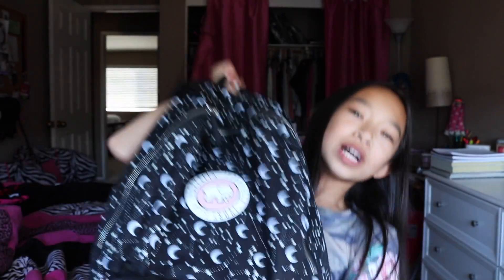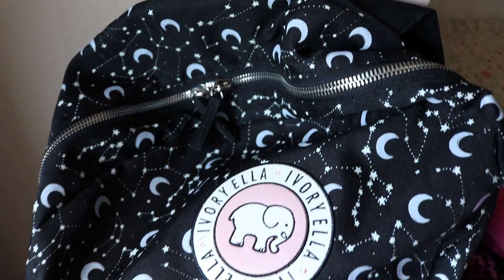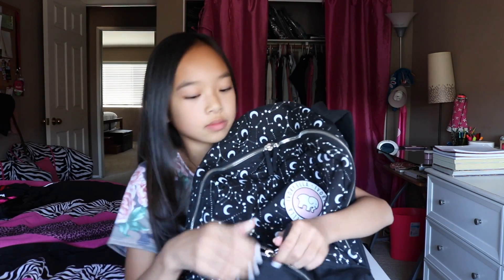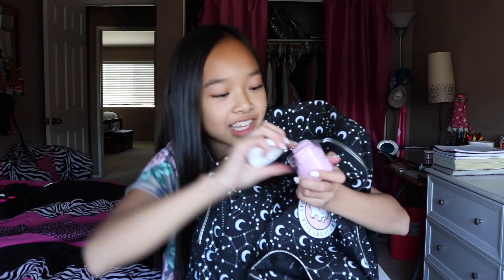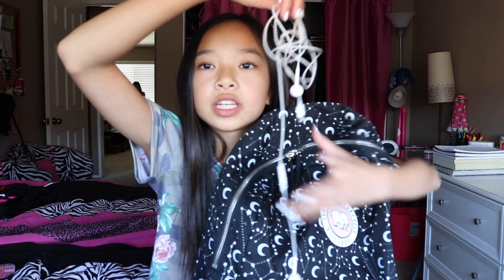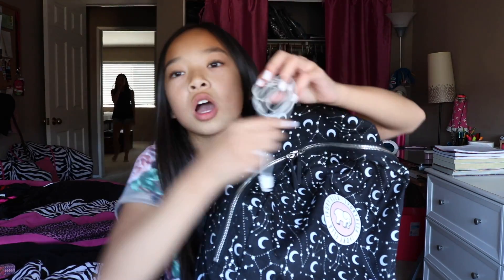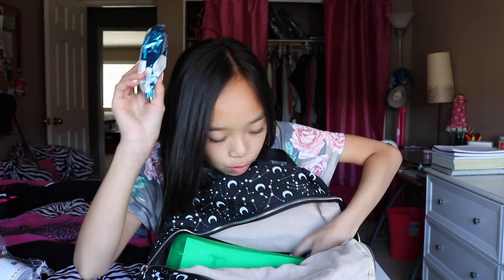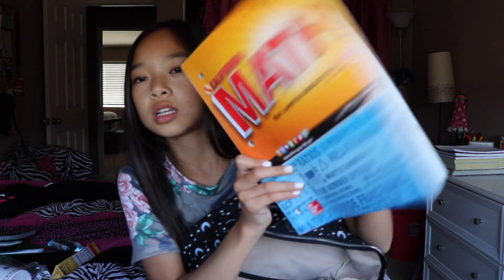WHAT'S IN MY BACKPACK 2017!!! Nicole Laeno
Hey everyone! This video I show you what’s in my backpack! Give it a big thumbs up and comment some other videos you want to see.

Musical.ly: @nicolelaeno

Slime Easy Shop

Have a beautiful day my loves! xoxo Nicole